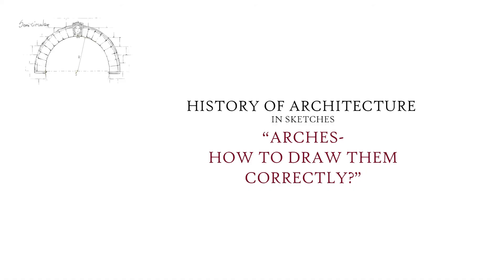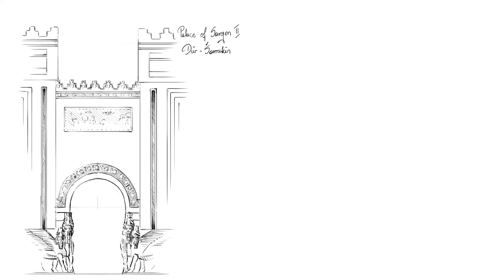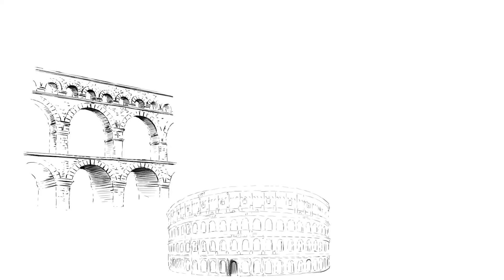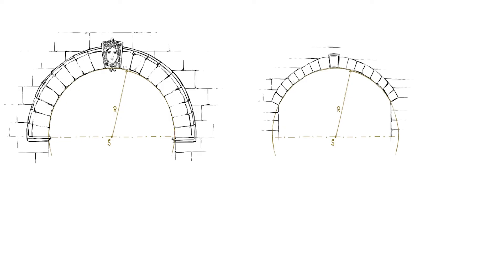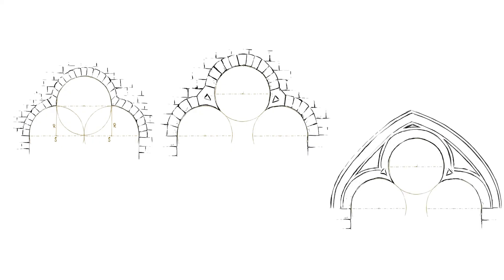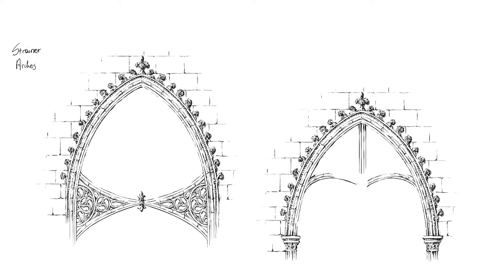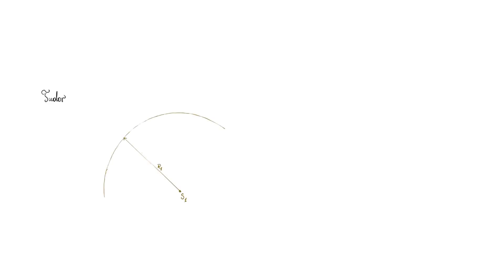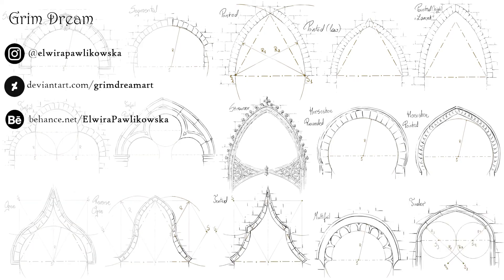HISTORY OF ARCHITECTURE IN SKETCHES: Arches and How to Draw Them Correctly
This video is devoted to one of the most significant inventions in history of architecture - arches. It's hopefully a well balanced mix of geometry, history and construction. As always there are plenty of hand-drawn architectural sketches showing whole buildings and constructional detail.
In this video you can see flagship buildings in which arches were used as well as maaany different types of arches :)